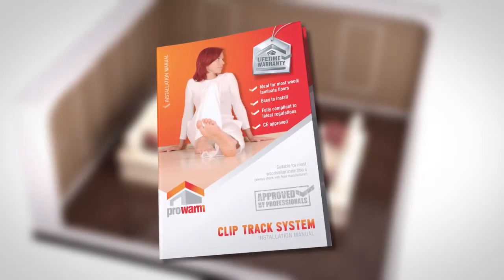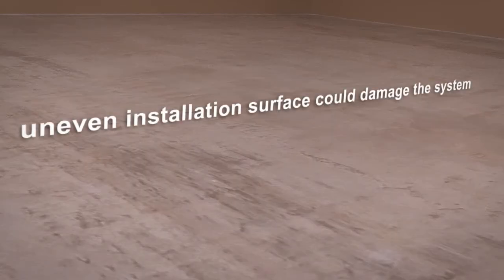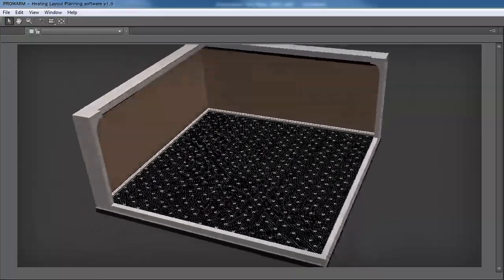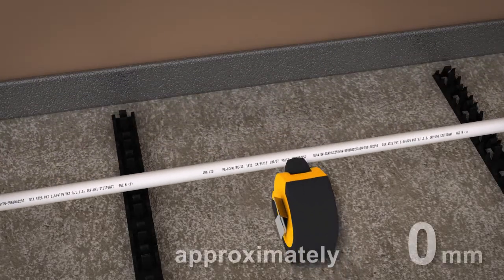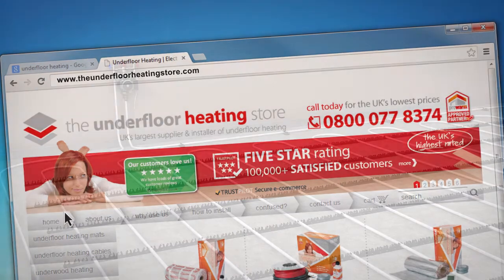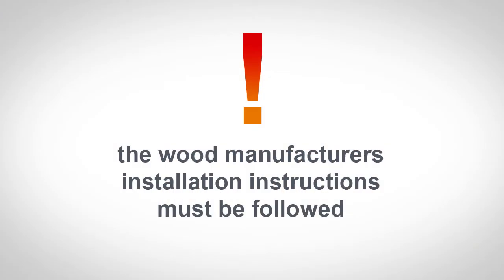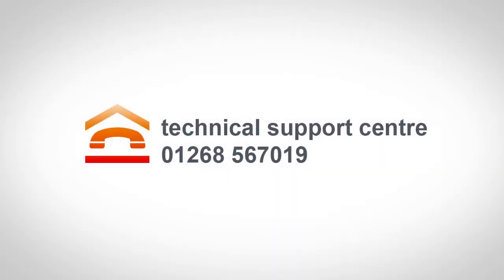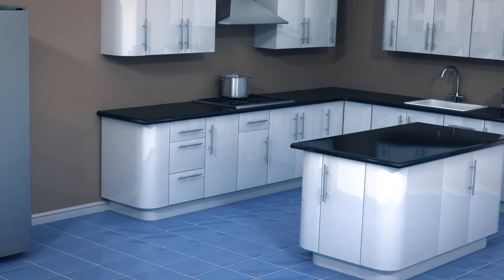ProWarm Water Underfloor Heating Installation - Clip Rail Method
Embark on a journey to elevate your home comfort with our comprehensive guide on installing ProWarm™ clip rail in conjunction with our state-of-the-art warm water underfloor heating systems! 🛠️🌡️

In this step-by-step tutorial, we demystify the process of integrating ProWarm™ clip rail seamlessly with our cutting-edge underfloor heating systems. Whether you're a DIY enthusiast or a professional installer, our detailed instructions will guide you through the entire installation process, ensuring precision and efficiency.

🔧 From laying out the ProWarm™ clip rail to seamlessly integrating it with our warm water underfloor heating systems, we leave no stone unturned. Experience the perfect synergy of ProWarm™ technologies for a home that exudes warmth and comfort.

Ready to transform your living space? Our dedicated team is on standby, ready to assist you at every turn.

Upgrade your home with ProWarm™ – where comfort meets innovation! 🏡🔥